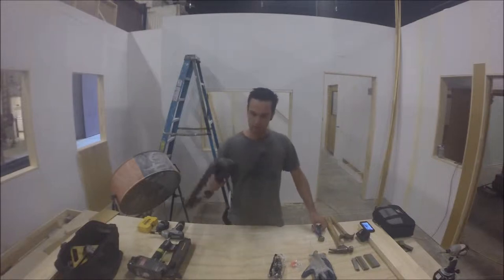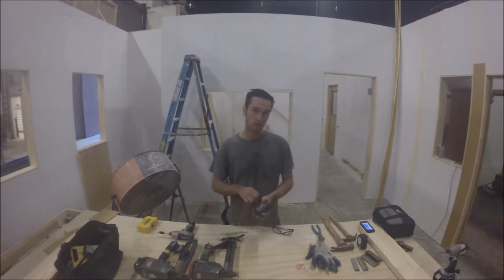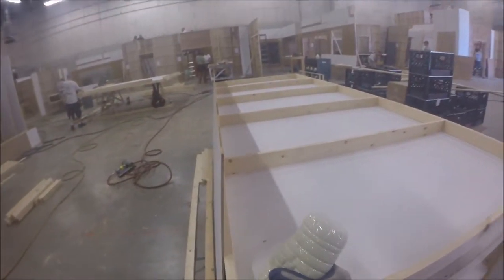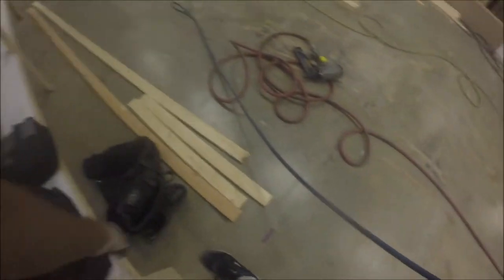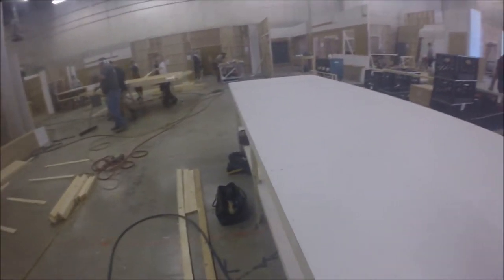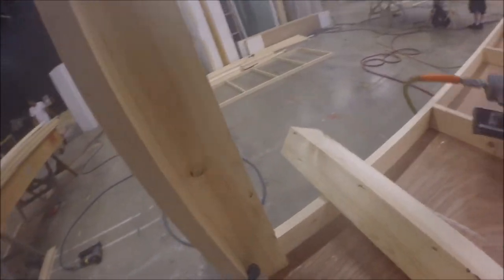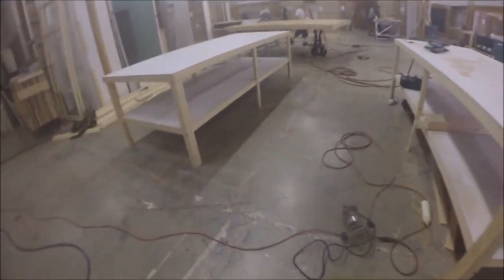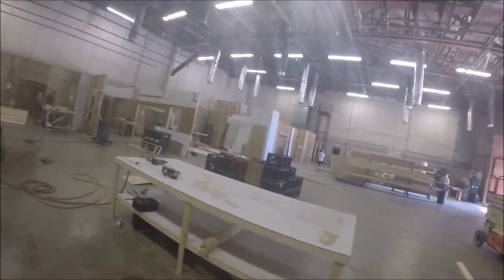How to build a Studio Flat and work table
propmaking, props, how to build, studio flat wood work, table, making a table.